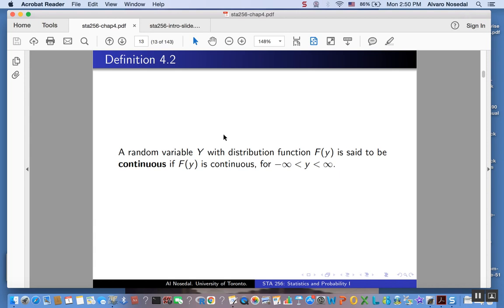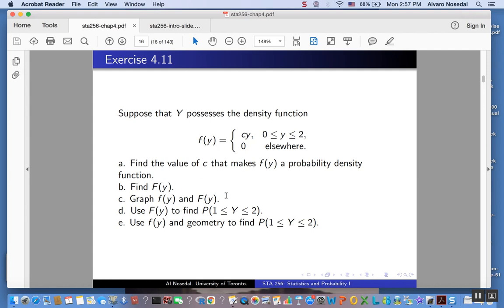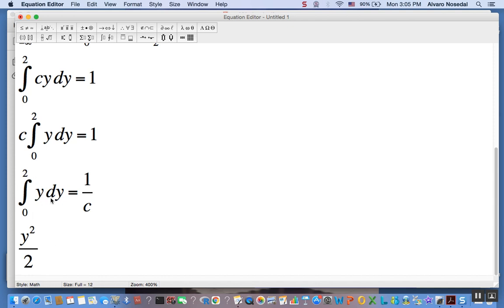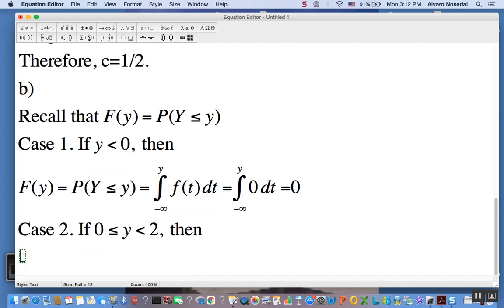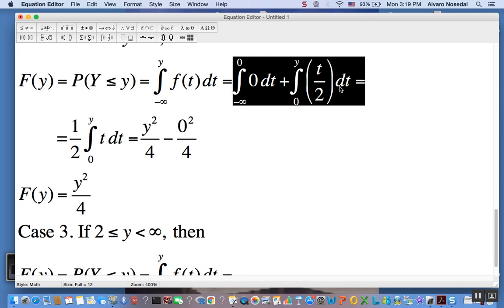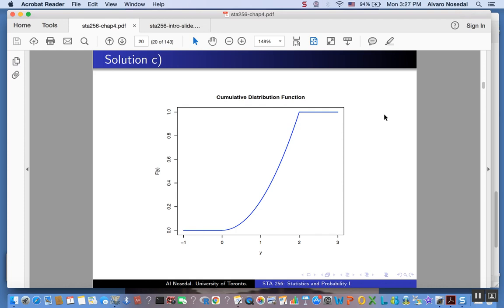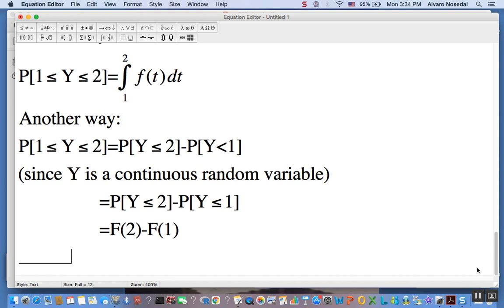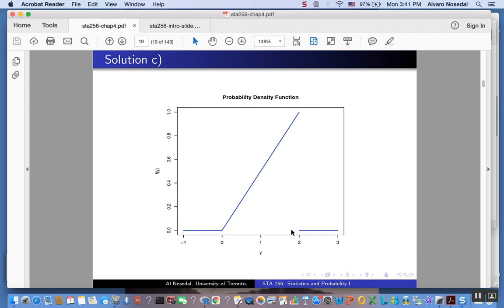sta256 ex 4 11